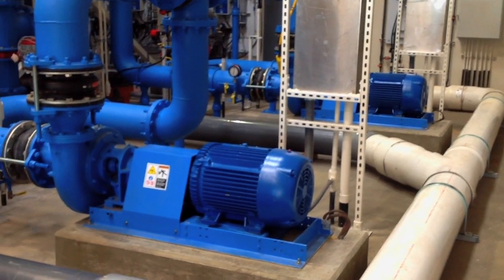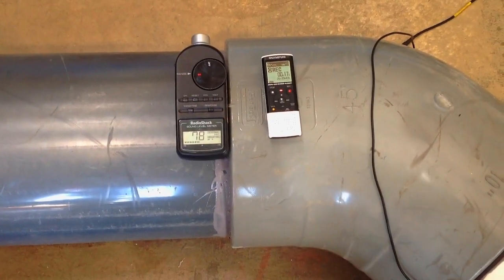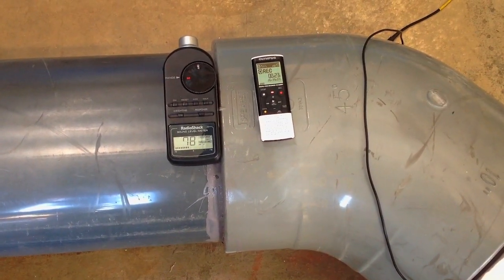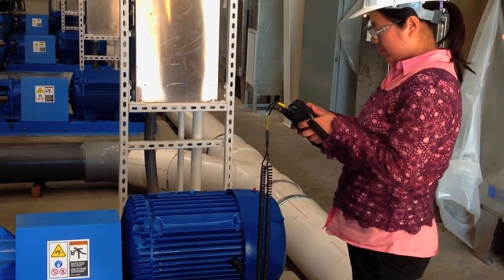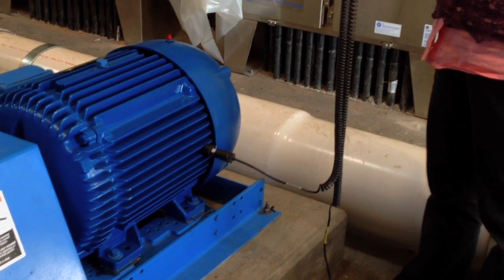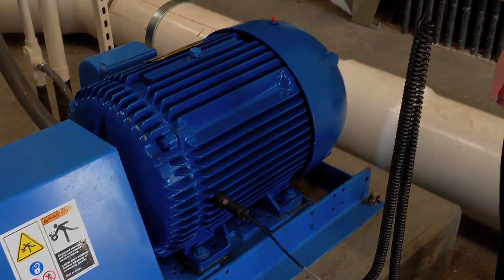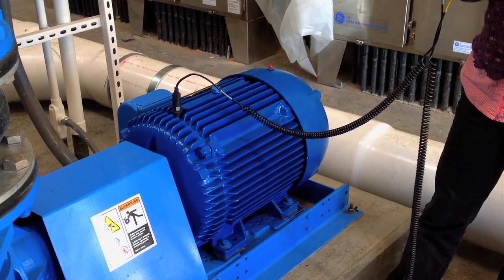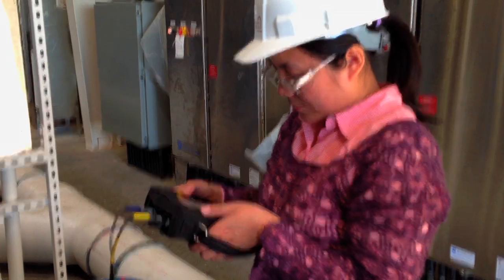Making Baseline Vibration Readings On Electric Motors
Reading sound pressure meter with sound recorder meter and digital tachometer on running pump motor.
for more motor and generator questions